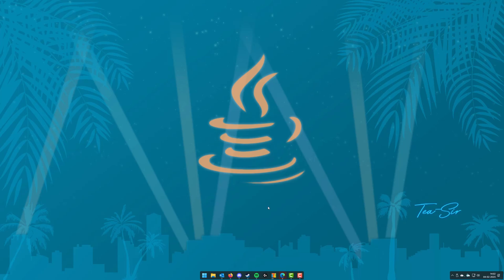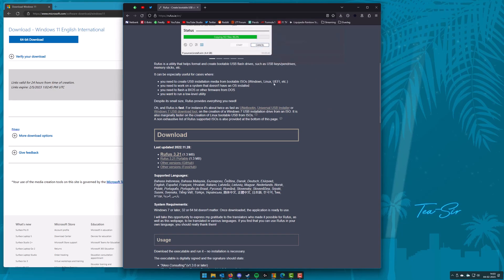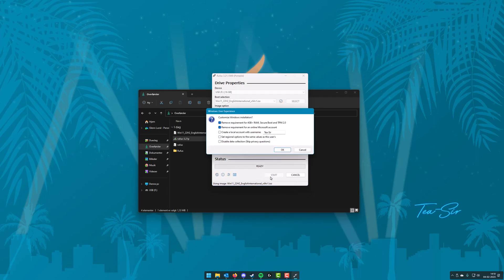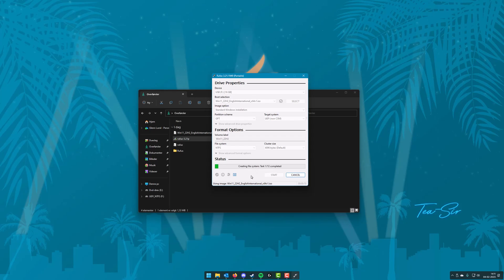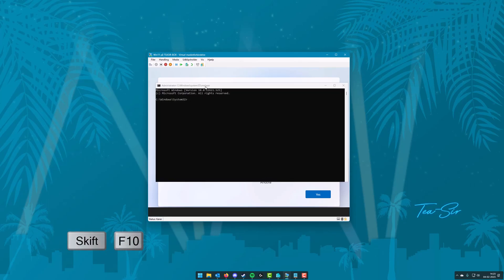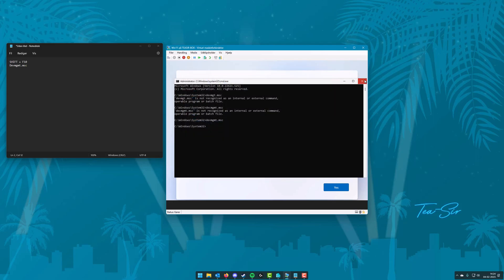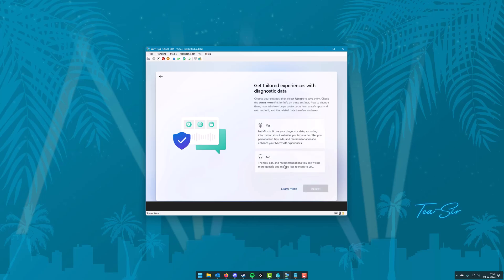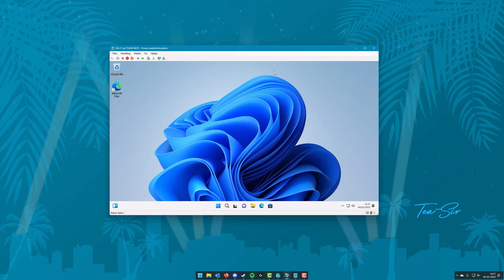Windows 11 - Skip online account - Using Rufus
Here is another way to skip Online account creation in Windows 11. This is a lot faster and easier than the first way I showed.